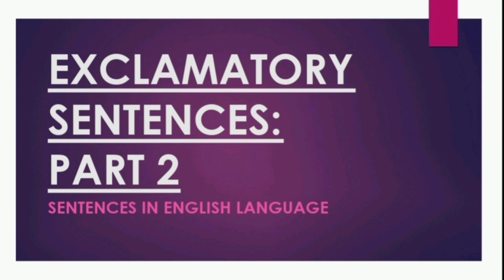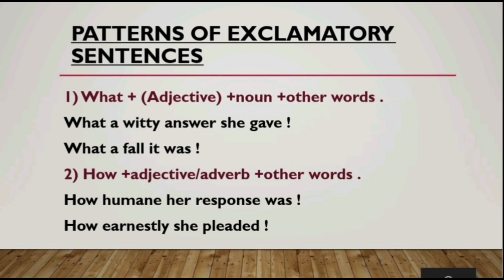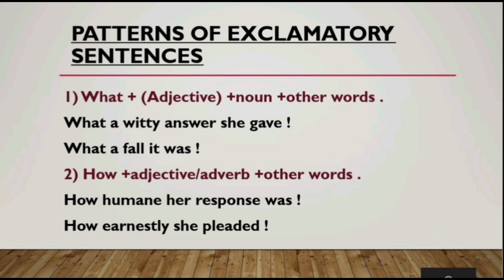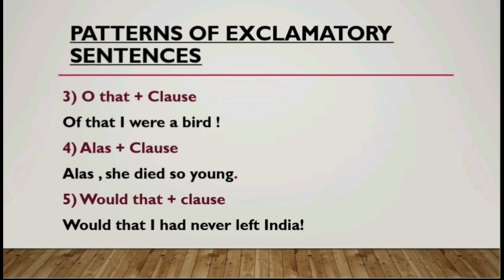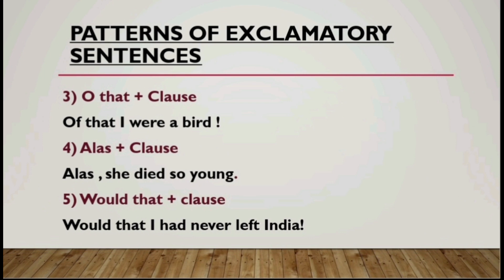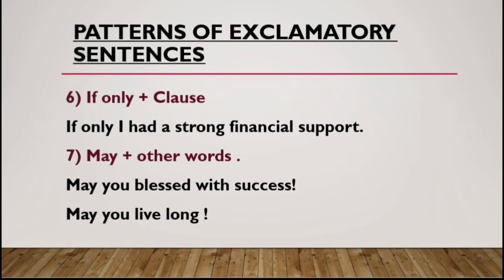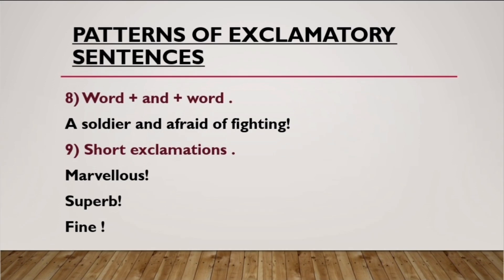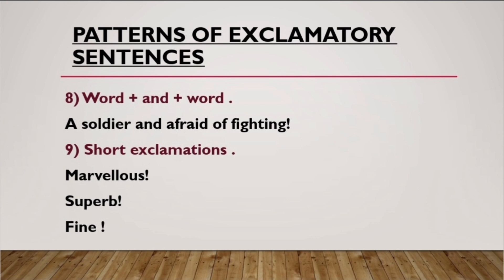Part 12 Exclamatory Sentences -2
Hello students,  I hope you all are doing great. Sharing with you all a video lecture on  the Patterns of  Exclamatory sentences. I hope you find it useful.

Lightup Knowledge